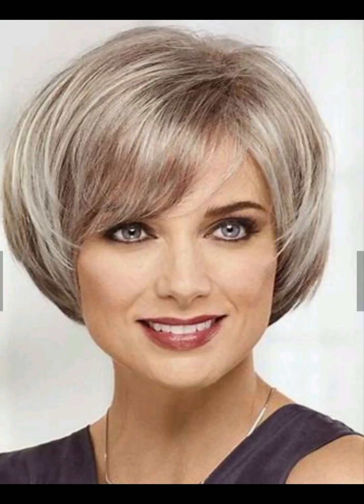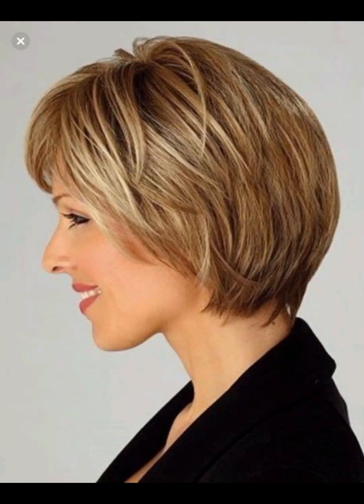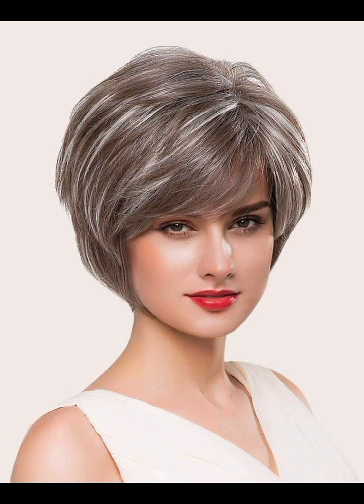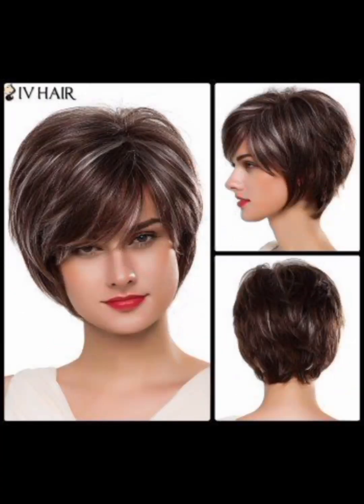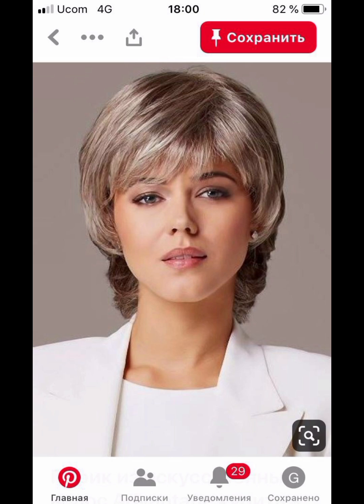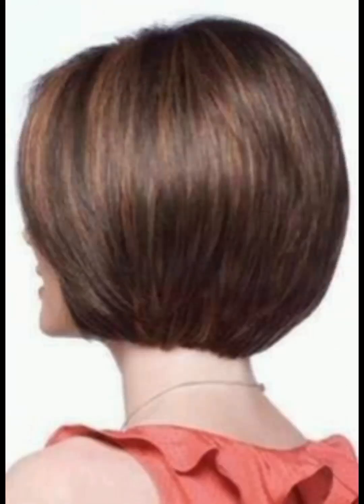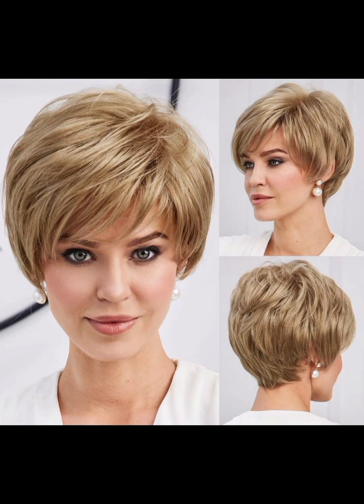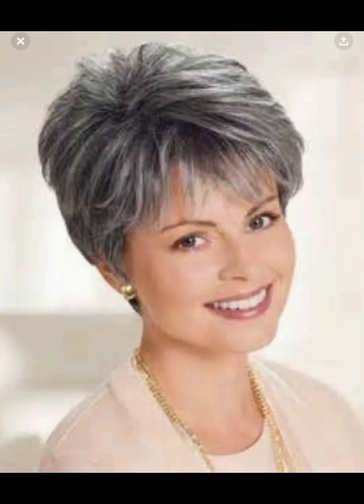+50 LINDO CORTE DE CABELO 2024 FEMININO | CORTE DE CABELO CURTO FEMININO TENDÊNCIA